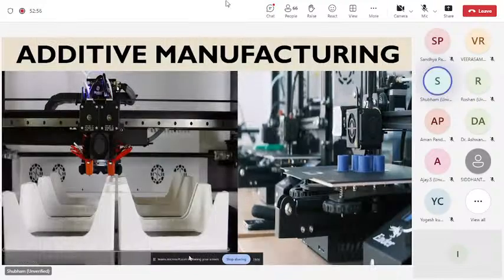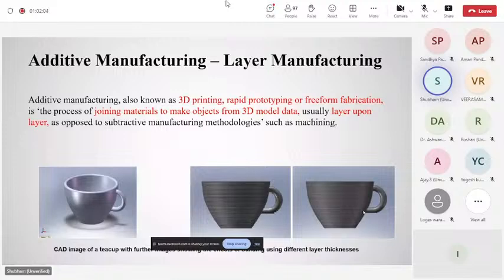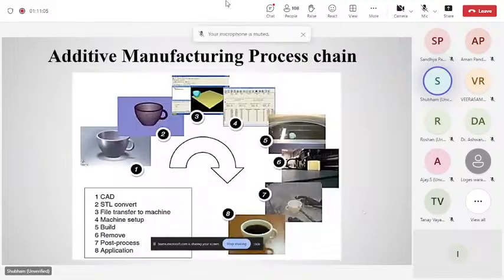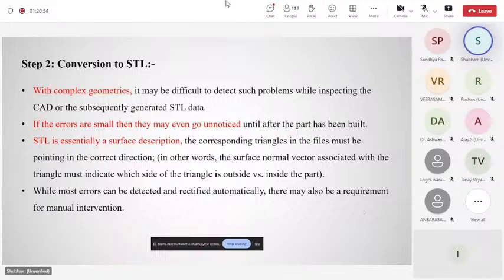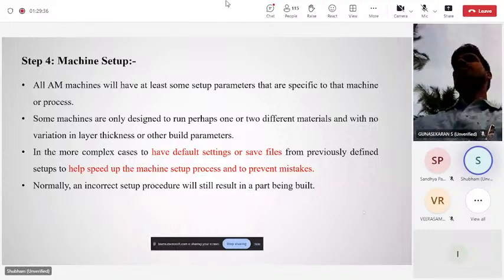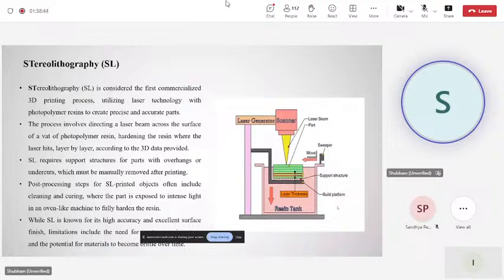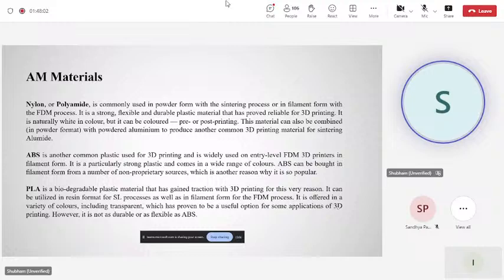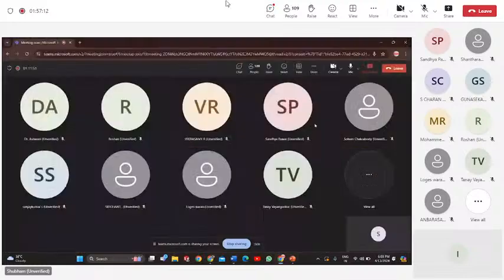Free Certified Webinar | Introduction to Additive manufacturing